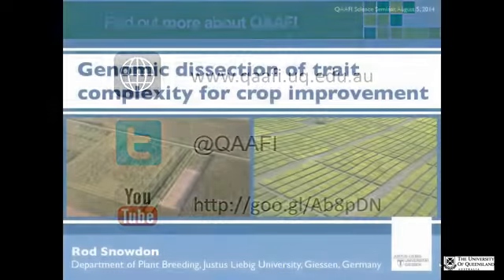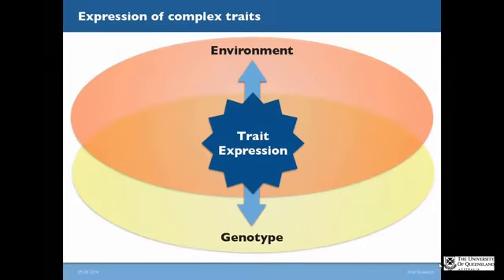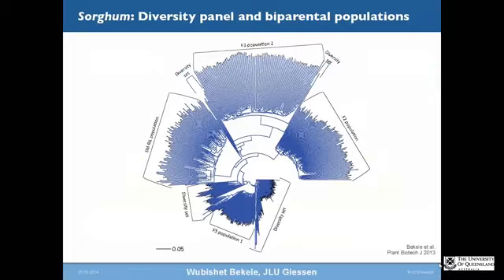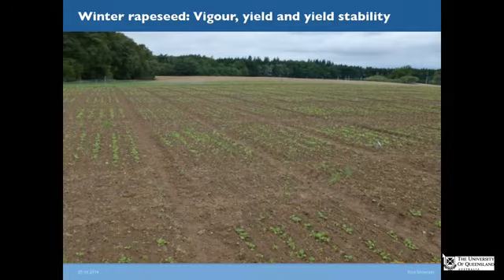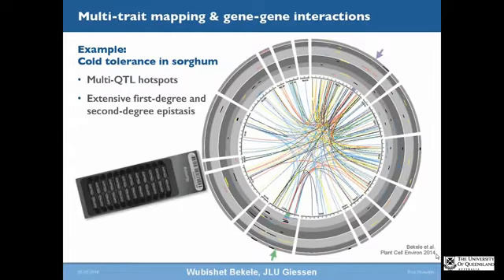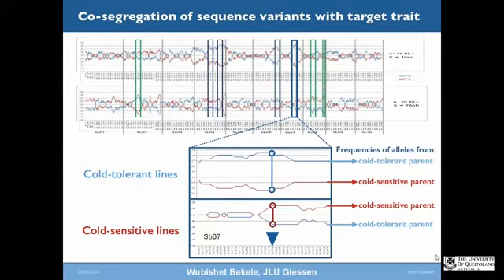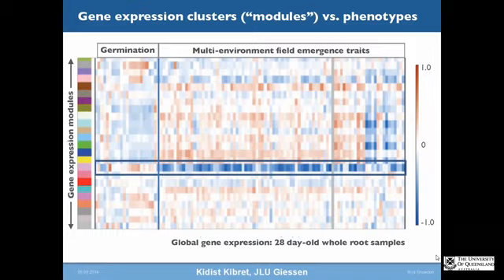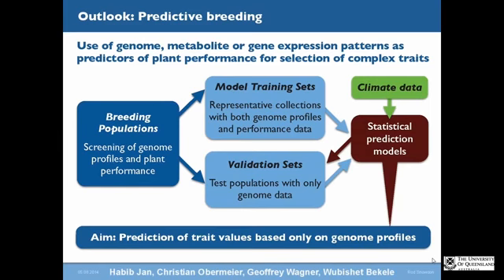Genomic dissection of trait complexity for crop improvement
Presented by
Prof. Rod Snowdon
Chair of Plant Breeding in the Department of Agronomy and Plant Breeding
Justus Liebig University, Giessen, Germany

ABSTRACT

High-throughput genomics technologies today offer unprecedented possibilities for gene discovery, complex trait analysis by genome-wide association studies, global gene expression analyses, genomic selection and predictive breeding strategies. Dissection of the complex Brassica napus genome using mapping-by-sequencing techniques provides a powerful bridge between genetic maps and genome sequences. Dramatically falling DNA costs for targeted or genomic resequencing and the availability of a new, high-density B.napus single-nucleotide polymorphism (SNP) array open the way for considerably more efficient mining and exploitation of genetic variation within the primary and secondary gene pools of B. napus. Prof. Snowdon's group also has genomic dissection research focussed on key biotic and abiotic stress adaptation in wheat and sorghum. Prof. Snowdon will discuss significant recent advances in high-throughput genomics and their potential impact on germplasm development and breeding of oilseed rape and energy sorghum in the coming years and decades.

About Rod Snowdon

Prof. Rod Snowdon is the Head of the Department of Plant Breeding at the Institut für Pflanzenbau und Pflanzenzüchtung at JLU-Giessen. Originally from New Zealand, Rod has lived and worked in Germany for 20 years. He undertook his PhD at JLU. In 2000 he joined Wolfgang Friedt's group at JLU-Giessen and was made Professor and Head of Department in 2013. He has published widely on genomic approaches to plant improvement, with emphasis on oilseed rape, wheat and sorghum. Rod is a Managing Editor of 'Theoretical and Applied Genetics'.